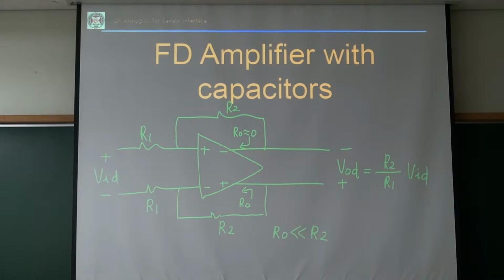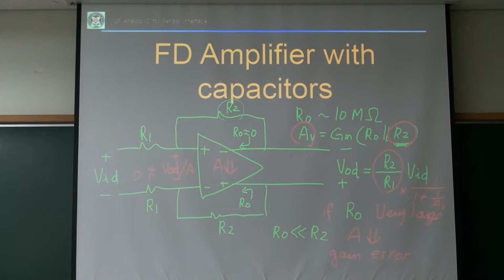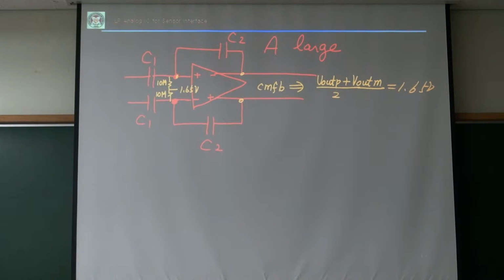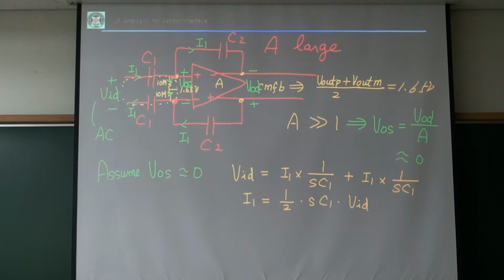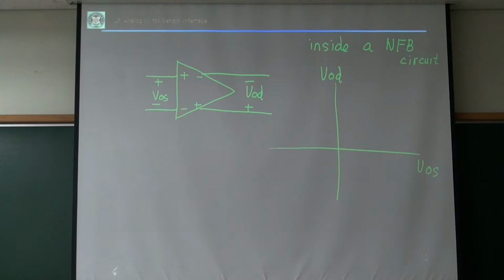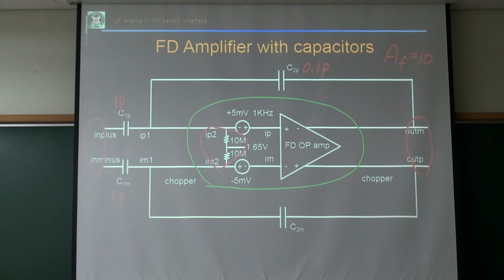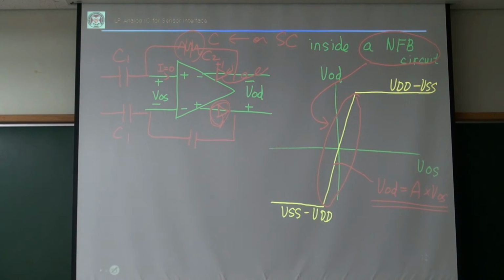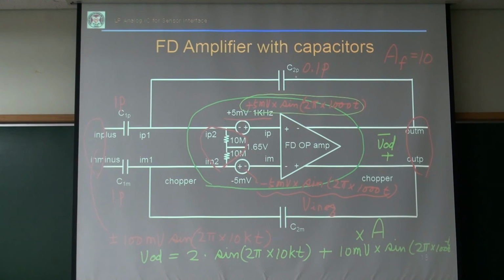POSTECH LEC_12_B